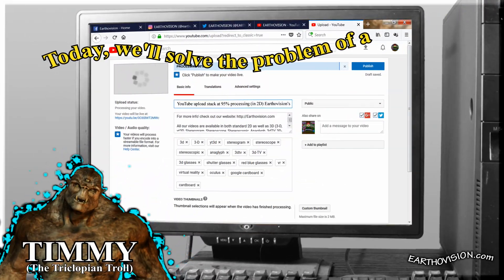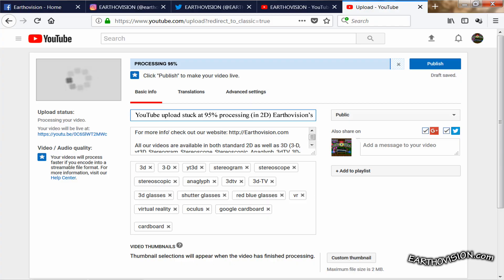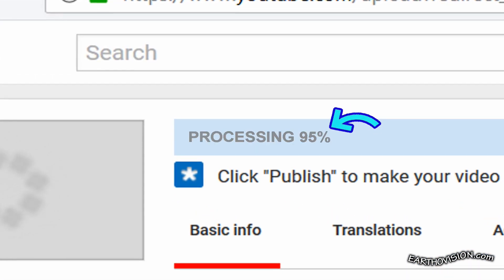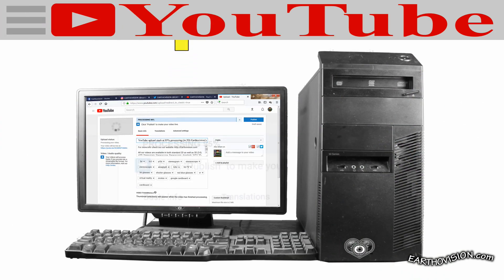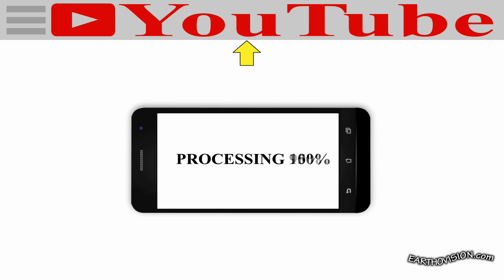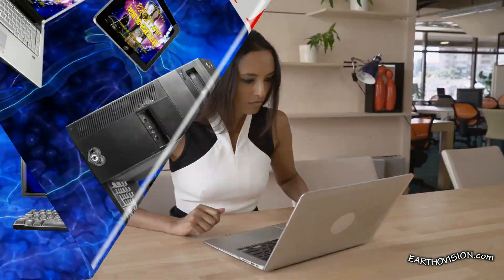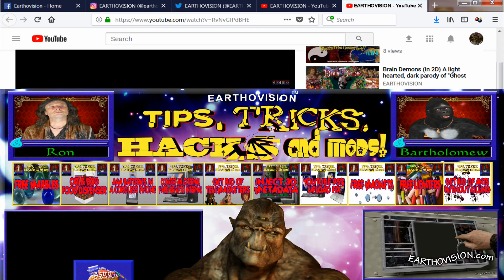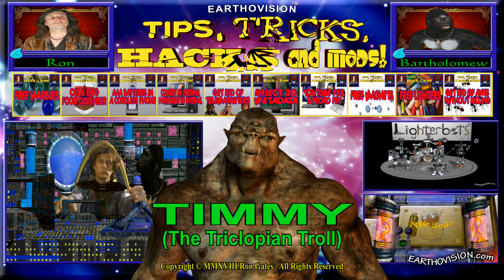YouTube upload stuck at 95% processing FIX (2D version) Tips Tricks Hacks & Mods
We figured out a FIX to the uploads stuck at 95% processing problem. We ran into this problem here and there but when we searched for a solution there just wasn't much that helped. So here's what worked for us.